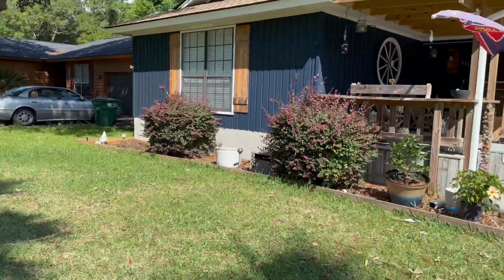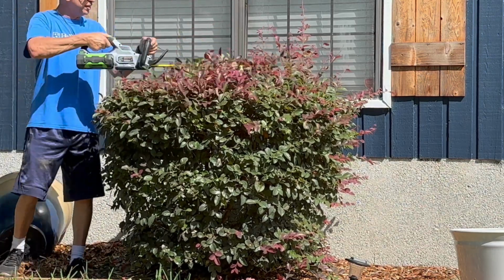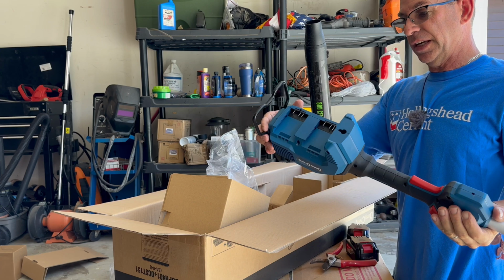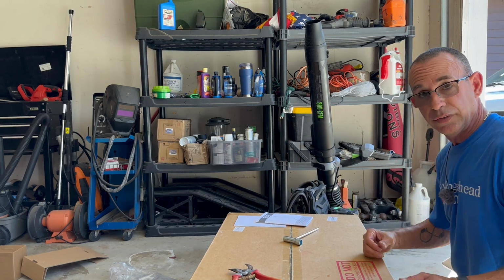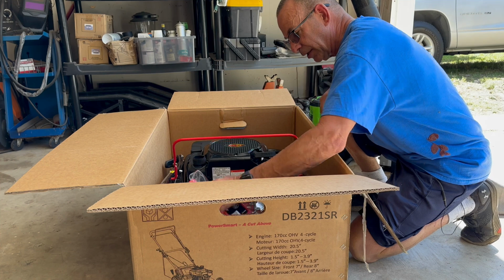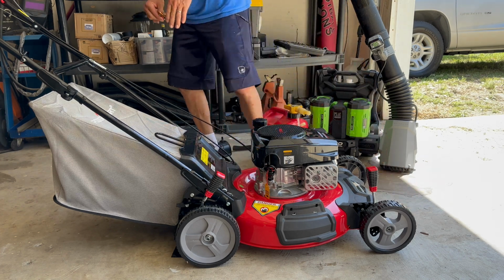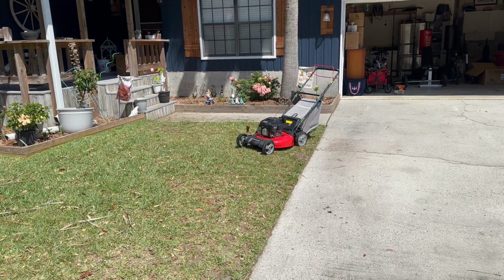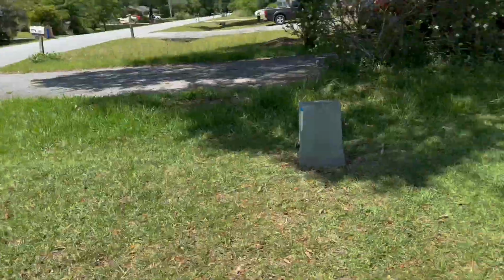Not The Review They Hoped For 40V Fuel Weedeater & Powersmart 170cc 3 in 1 Self Propelled Lawn Mower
Today’s lawn care video is a lawn service clean up while unboxing, assembling, and demonstrating a few pieces of lawn mowing equipment.
*Here is the Direct Link to the Powersmart 21 Inch 209cc PUSH Lawn Mower
*Powersmart 21" Replacement Blade